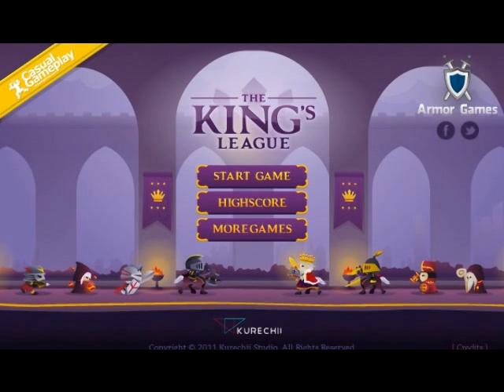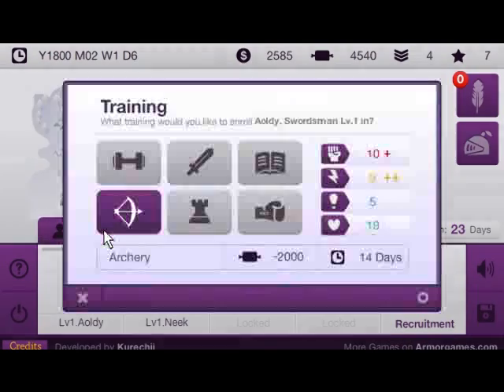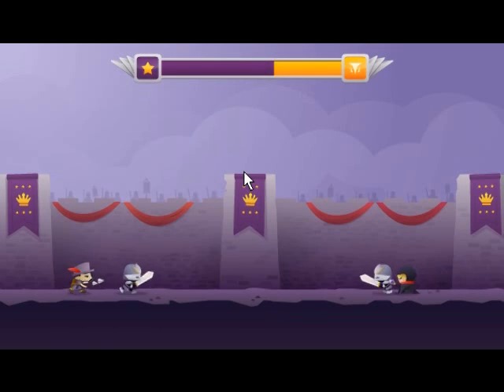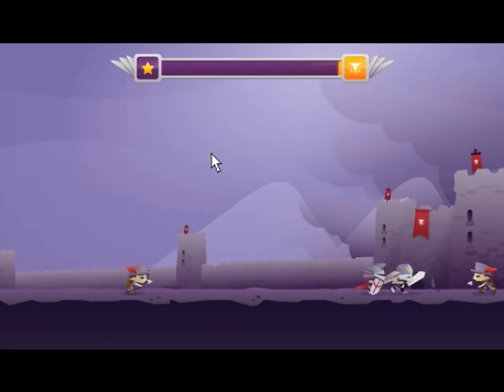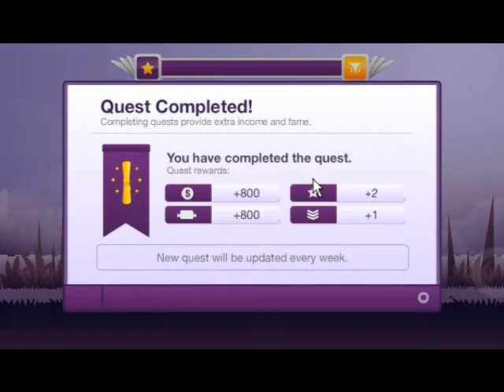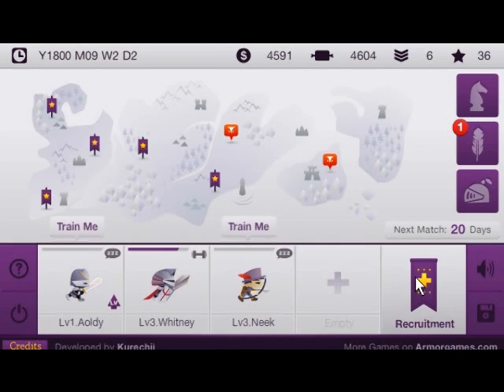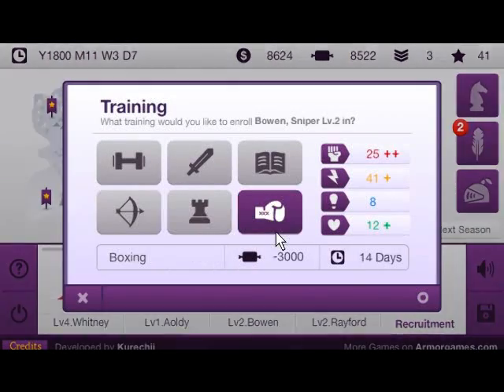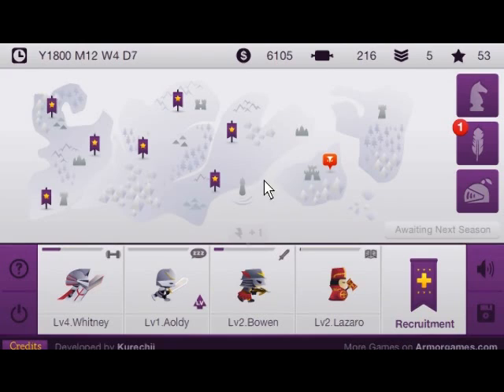Tass Plays The King's League - YEAR 1 FAILED (Walkthrough)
This is a walkthrough and strategy guide with audio commentary for The King's League.